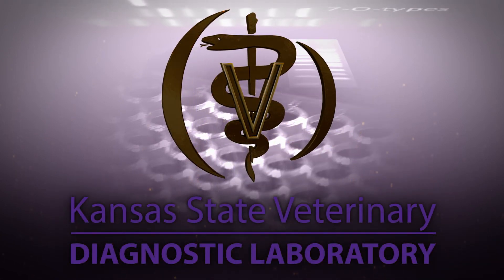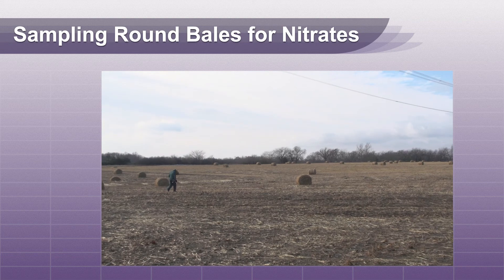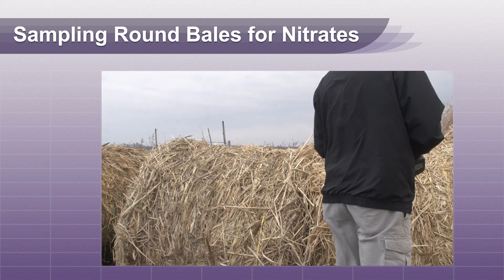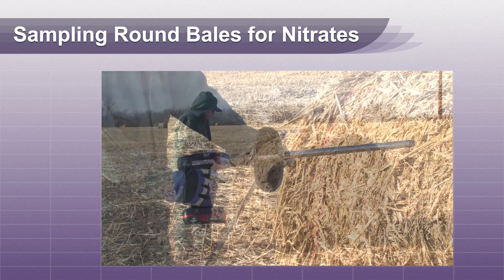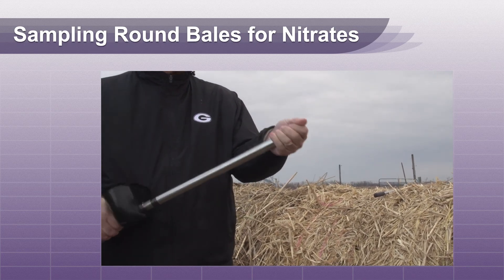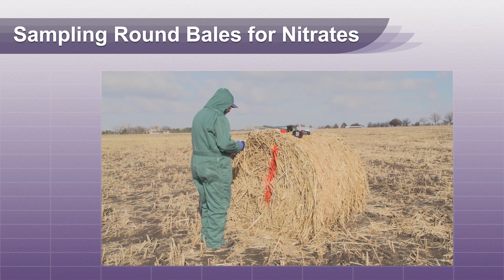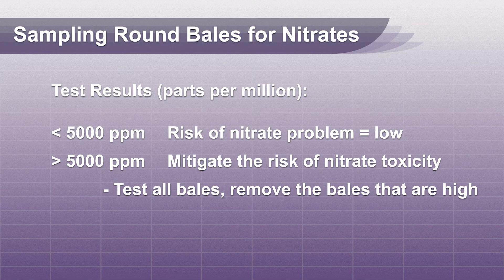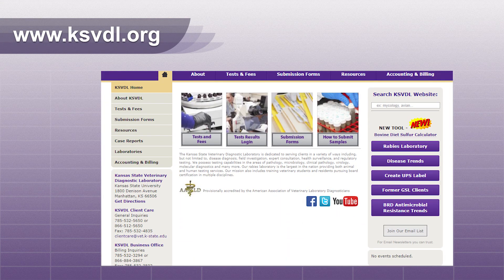Sampling Round Bales for Nitrates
This video will describe how to sample round bales for nitrate levels.  Nitrates can be high in Sudan type grasses, sorghum stocks, oat hays and hays with high weed concentrations.